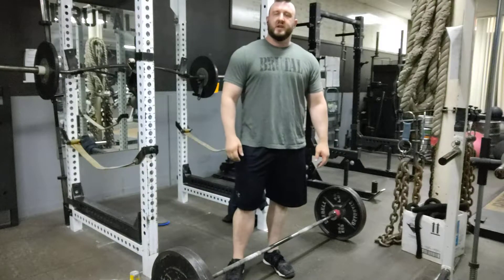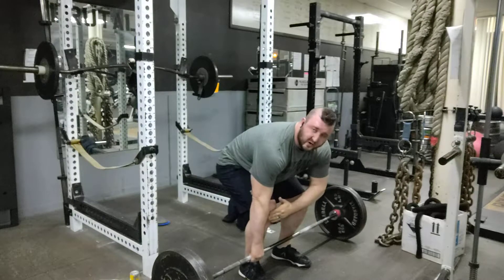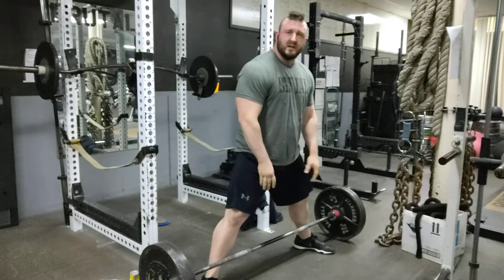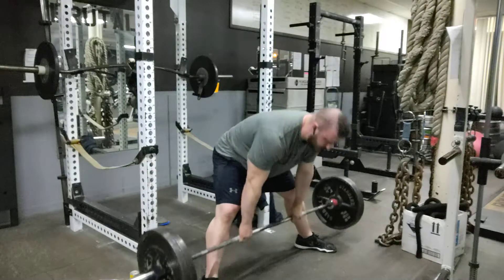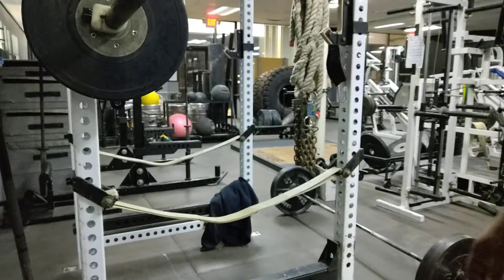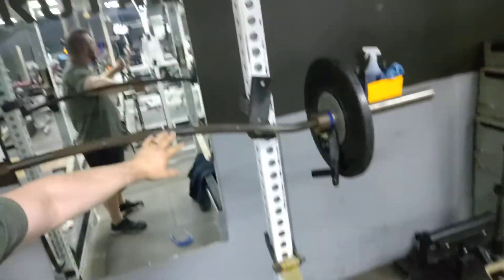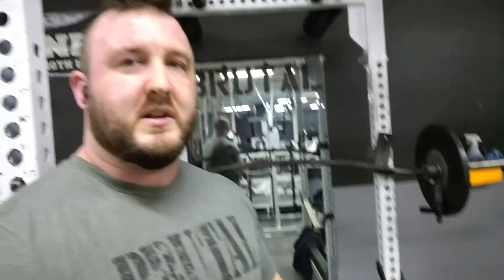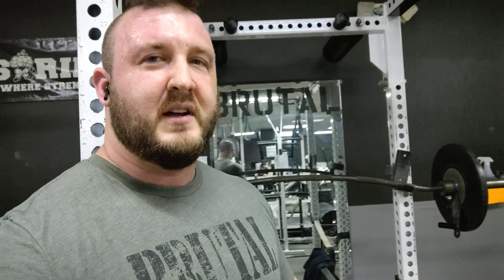Brutal Iron Gym - Squat and Deadlift Accessory Lifts - Sample Pairing Structure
For monthly programming available for all goals that includes educational content such as what's shown in this video check out our